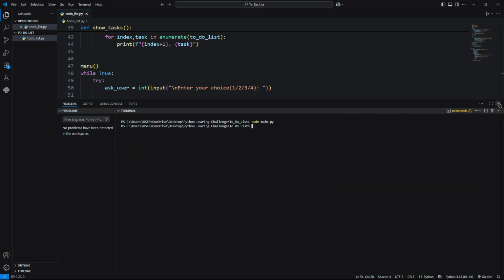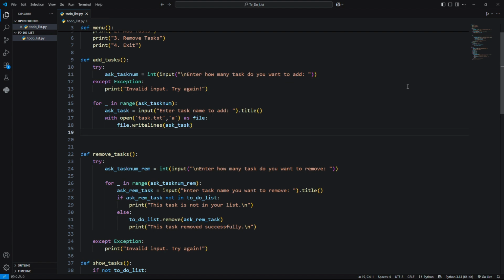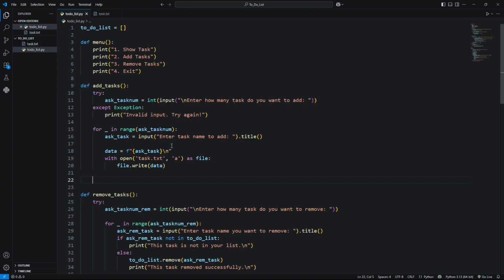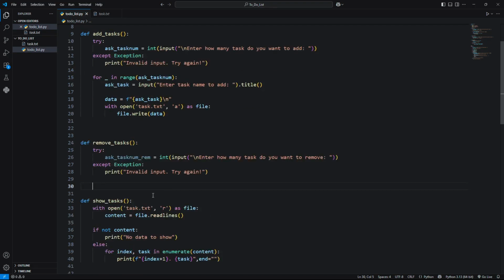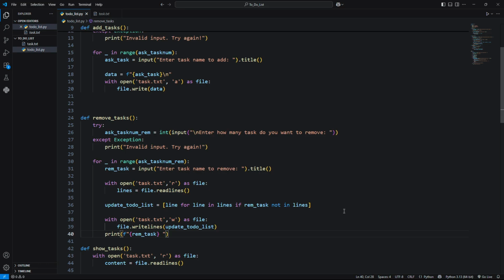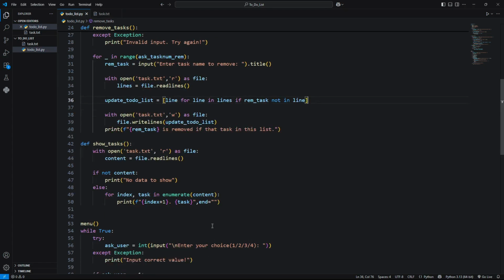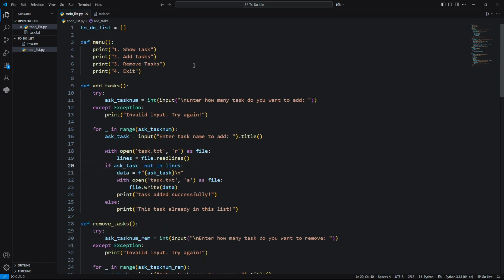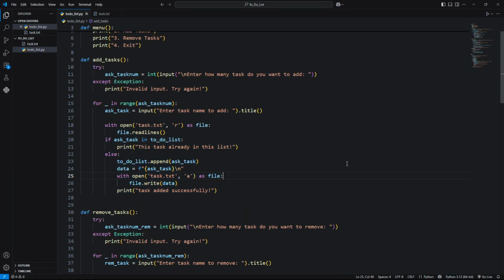Python To-Do List App with File Handling | Beginner Project | As a learner of python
Hey everyone 👋 I’m learning Python and today I built a simple To-Do List App using Python. This project is beginner-friendly and it also uses file handling to save and remove tasks. 📂✅

In this video, you will see how I:

Created a menu for tasks (Show, Add, Remove, Exit)

Used file handling in Python to store tasks in a task.txt file

Learned about loops, conditions, and lists

Built a small but useful Python project for practice

If you’re also learning Python, this project is a great way to practice file handling and list operations.

📌 Code Features:

Add tasks and save them to a file

Remove tasks and update the file

Show tasks from the file

Exit the app safely with confirmation

👉 Watch till the end and try this project yourself!